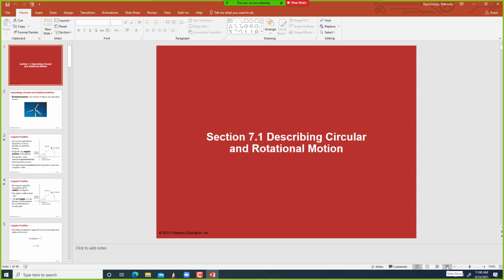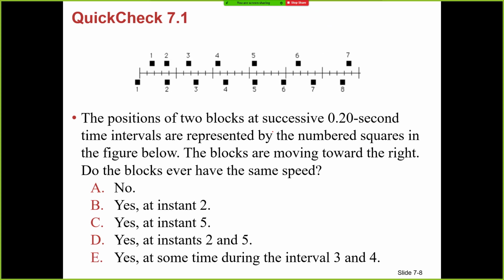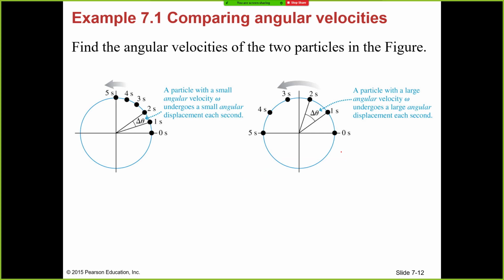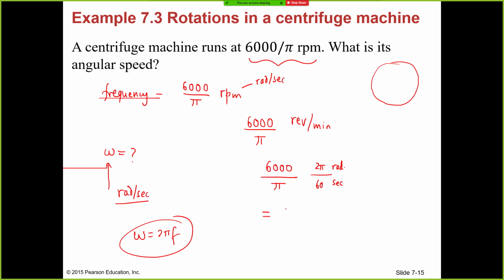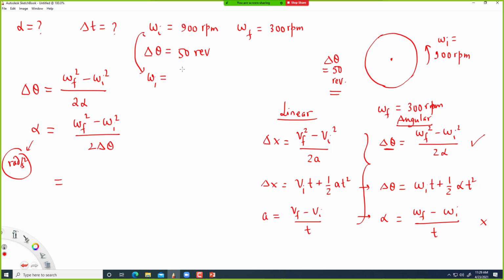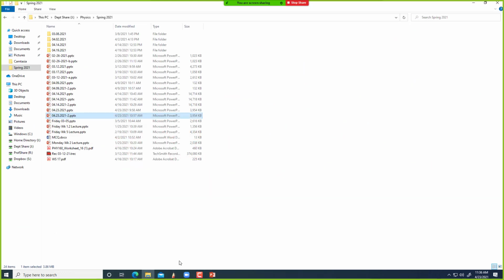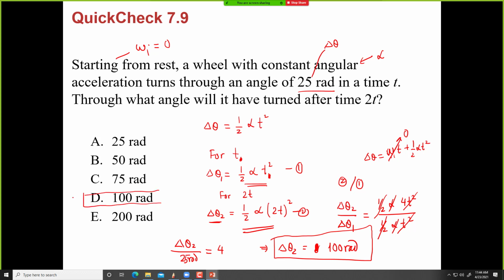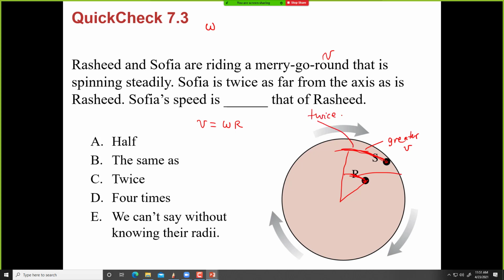04 23 2021 PHYS 160